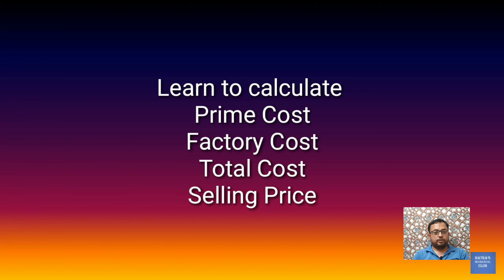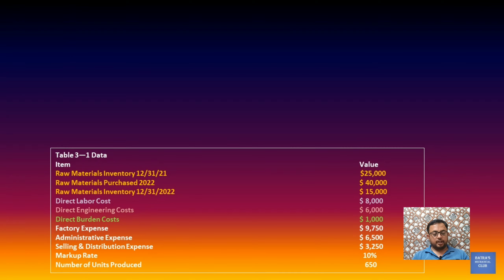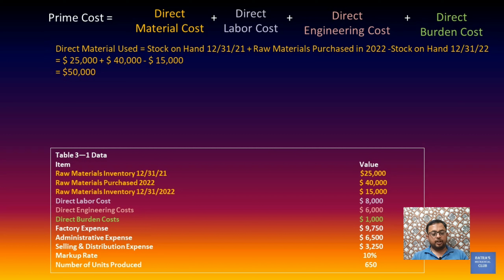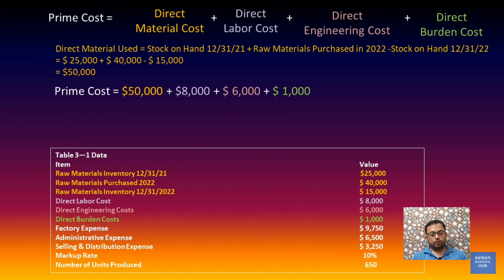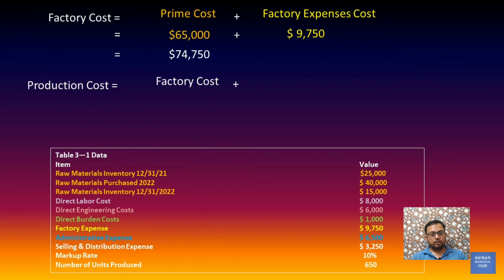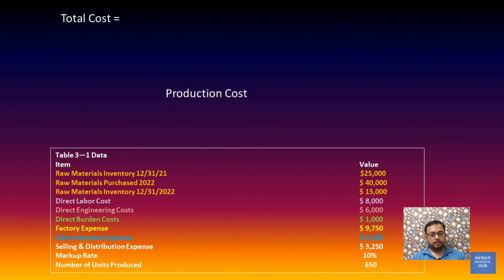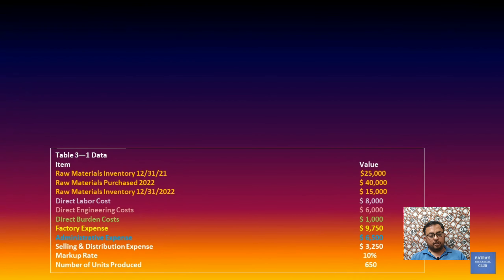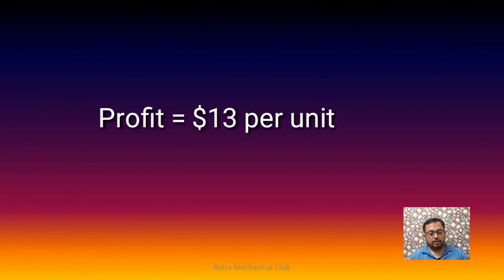Cost Relationship Problem in English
In this video, you will learn about Cost relationship refers to the way in which costs change in response to changes in the level of activity or volume of production. There are two types of cost relationships: variable costs and fixed costs.

Variable costs are costs that change in proportion to the level of activity or volume of production. Examples of variable costs include the cost of raw materials, direct labor costs, and variable overhead costs. As the level of activity increases, the total cost of these items increases as well.

Fixed costs, on the other hand, are costs that do not vary with changes in the level of activity or volume of production. Examples of fixed costs include rent, property taxes, and salaries of management personnel. These costs remain the same regardless of how many units are produced or how much activity takes place.

Understanding cost relationships is important for businesses to make informed decisions about production levels, pricing strategies, and cost control measures. By analyzing cost relationships, businesses can identify areas where they can reduce costs, increase efficiency, and improve profitability.
primecost
rawmaterials
estimatingandcosting
directlabor
directcosts
manufacturingcost
productcosts
costofgoodsmanufactured
costofgoods
materialcosts
labourcosts
overheadcosts
manufacturingexpenses
costing
accounting
costmanagement
businessfinance
financialmanagement
costanalysis
costcalculation
costtracking
businesscosts
costreduction